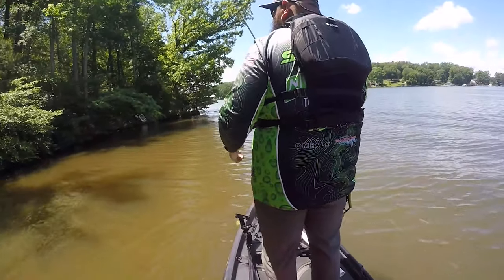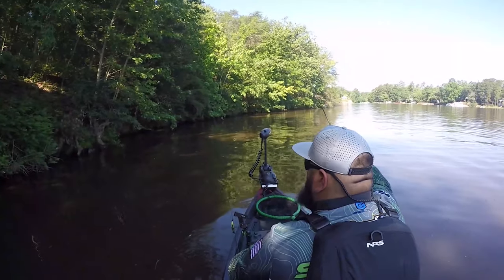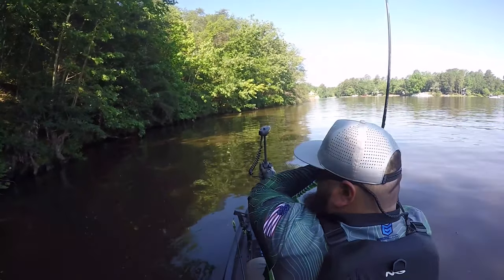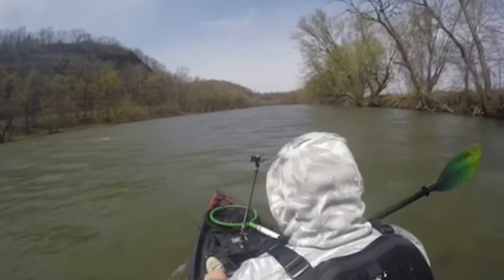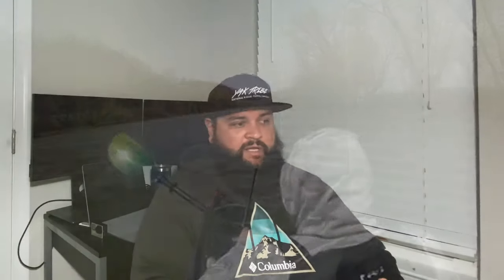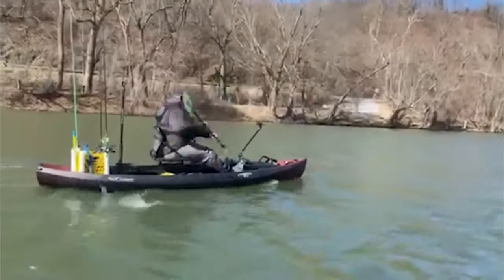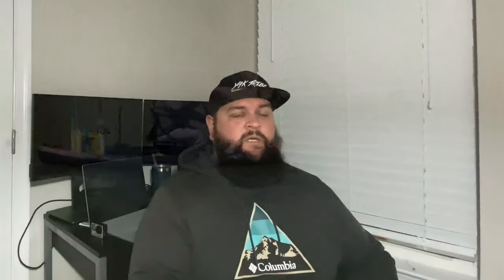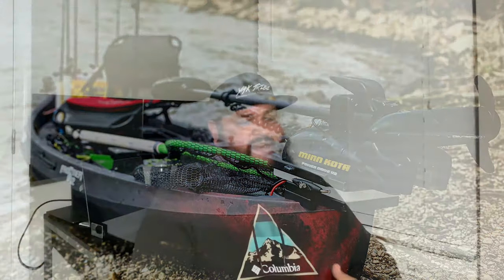NuCanoe Frontier 12 - Full Review (HONEST)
Here is my honest review of what I think about the NuCanoe Frontier 12.

Love this kayak!